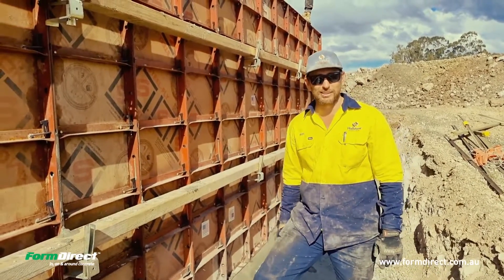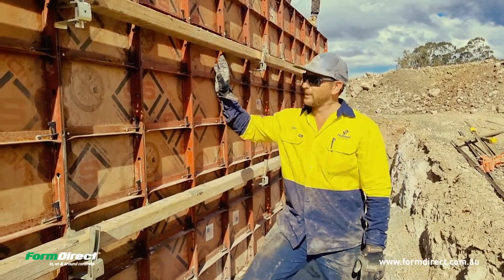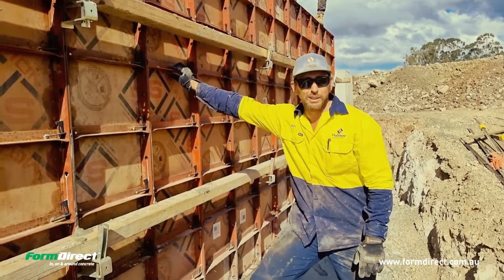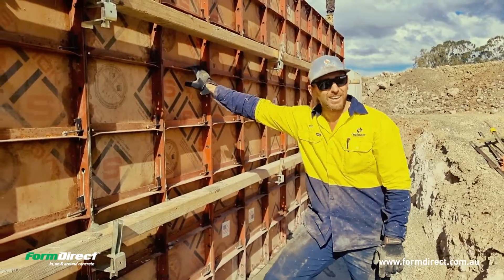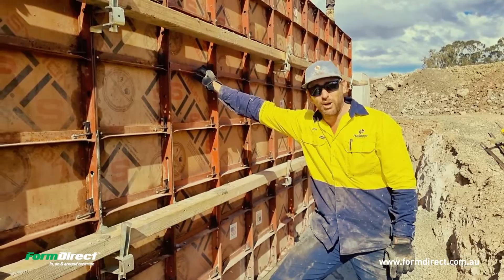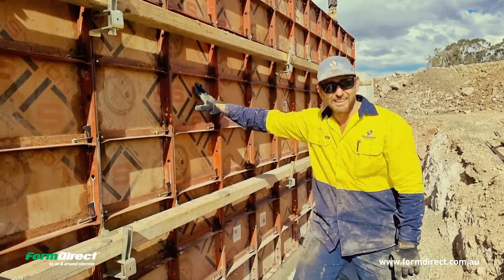Steel-Ply Forming System: Isis Mill Case Study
Form Direct was contacted by Isis Central Sugar Mill. They wanted to use Steel-Ply Formwork System for the Central Sugar Mill to be built on Childers, QLD.

Hallstone Constructions were in charge of doing the job. On the video, they testified how much easier it was to use Steel-Ply Formwork Systems.